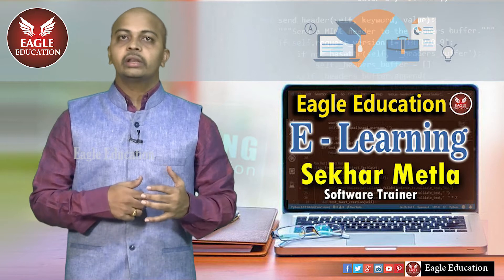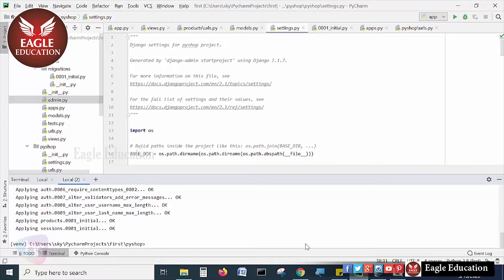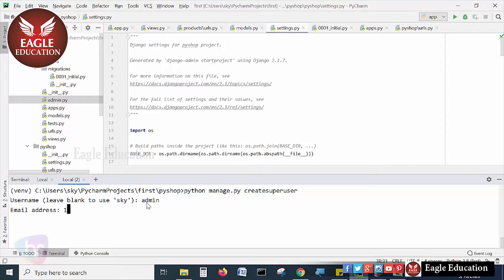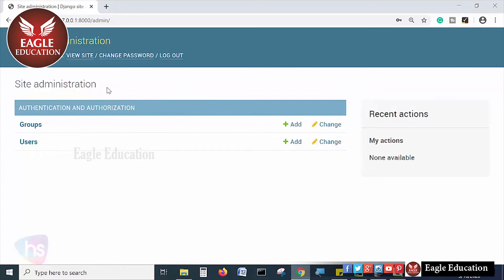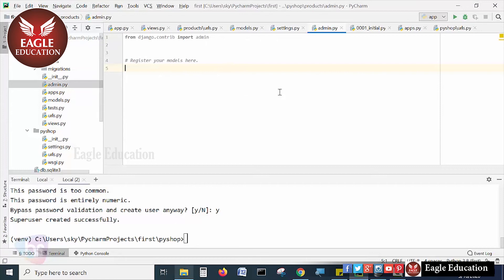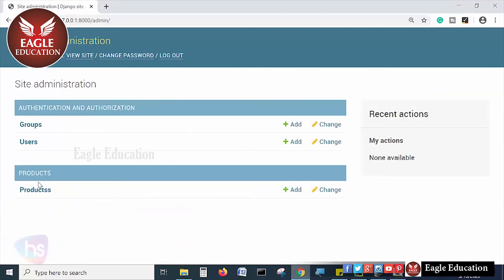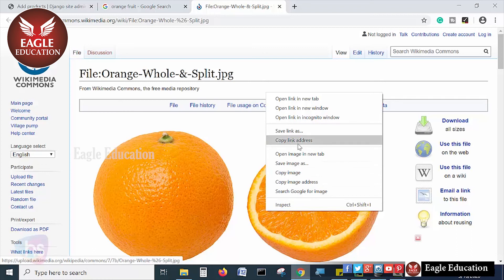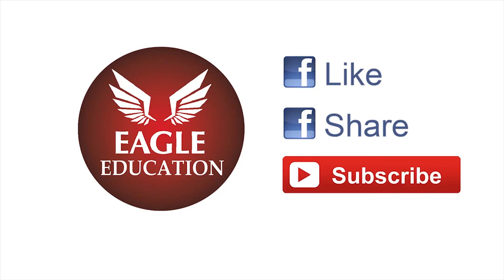Admin Panel.| Eagle Education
Admin Panel.
eagleeducation eaglestudycircle eaglemediaworks Admin Panel.
About Python:
Python is an interpreted, high-level, general-purpose programming language. Created by Guido van Rossum and first released in 1991, Python's design philosophy emphasizes code readability with its notable use of significant whitespace.
Choosing the version of Python2 and 3 is to be very difficult decision for new comers and to the Python Programming Language.
In this Course is focusing purely and reaching Python 3
The versions were similar enough that it was easy to learn both simultaneously
On Most of the major external packages has been updated to support Python 3+
 Instructor:
Mr. Sekhar Metla, He is a Software trainer and an IT Specialist, and also passionate to teach every single real-time step that leads students as well as professionals to become successful and the vision to impart Good Quality Software Education to all I.T to aspirants make a strong bridge the gap between the software company’s requirements and the beginners. Courses are PHP, ASP.NET, C#, Python, HTML, CSS, MySQL, MS-SQL, PostgreSQL and Linux, windows.

Eagle Education channel is another vertical from the umbrella of Eagle Media Works which focusses on content related to education. Eagle Education covers a large spectrum of topics ranging from school topics to complicated computer programming languages along with preparation for Civil Service examinations (UPSC) and MBA entrances. The videos in the channel are made in the purview of renowned trainers in different fields and to name a few we have Sekhar Metla (software), Srikanth (Physics), Krishna Chaitanya (Maths), Gopalakrishna (GATE), Satish Pendyala ( Polity), Sandeep Kumar (Quant and LR), Amarnadh Pakalapati (Current Affairs) and many more.  Eagle Education focuses on providing high quality and effective training for the interested people and help them achieve their goals by providing them with low/no cost solutions. Any learning is learning and learning is made easy lovable and affordable for all through the channel Eagle Education